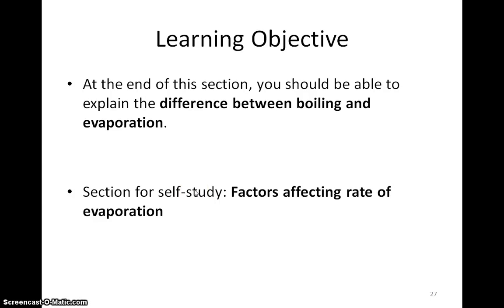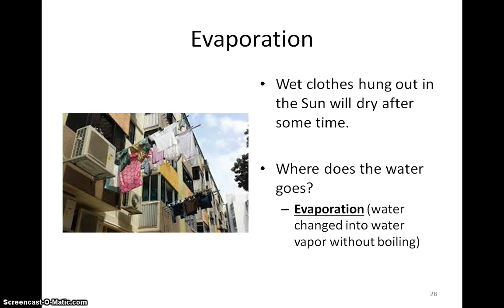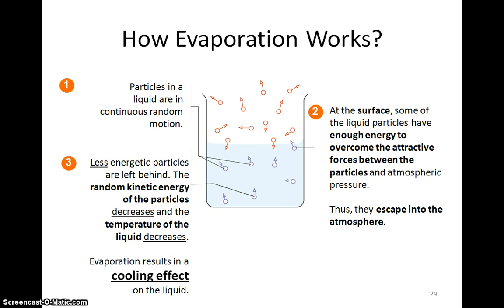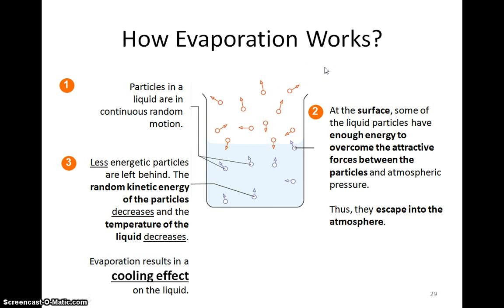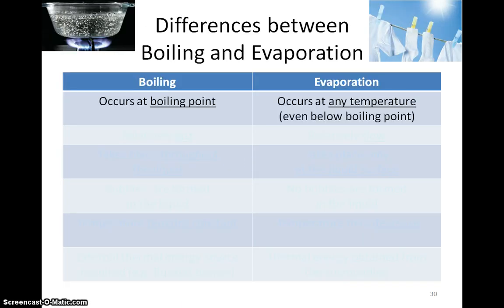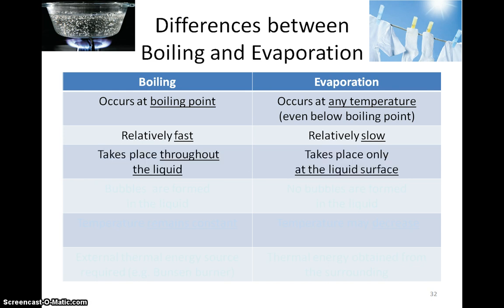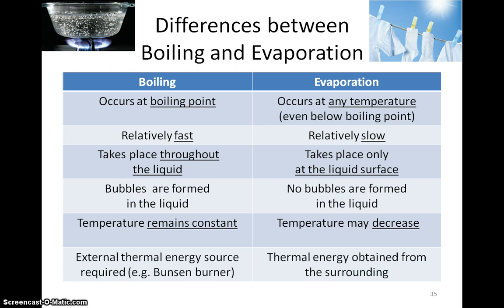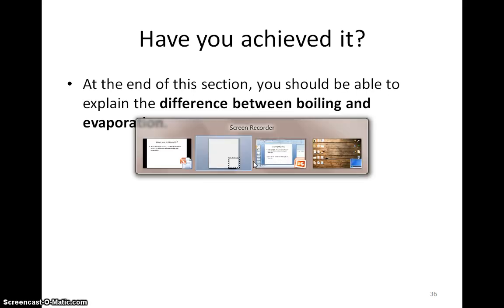Thermal Properties of Matter - Video 4 (Evaporation)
O-level Science (Physics) Chapter 10: Thermal Properties of Matter